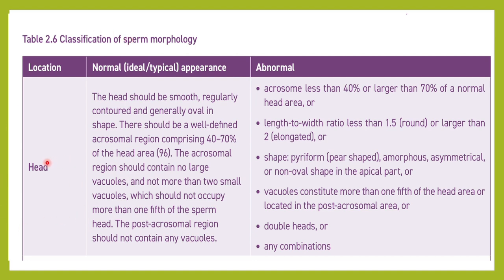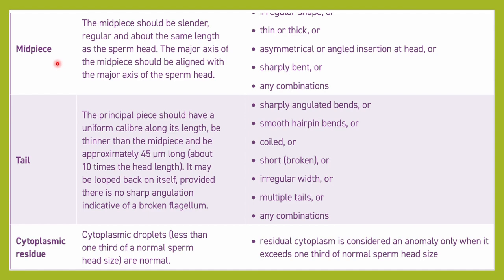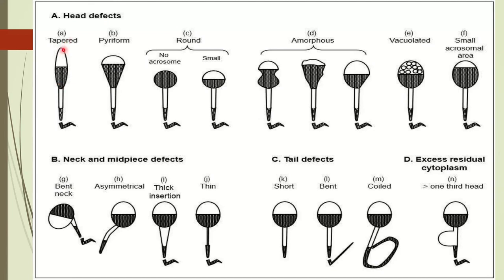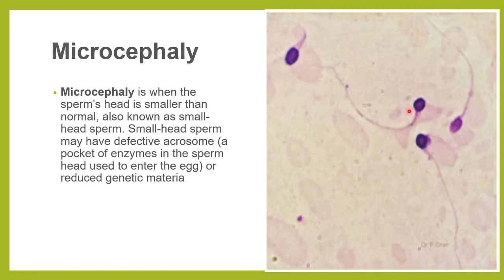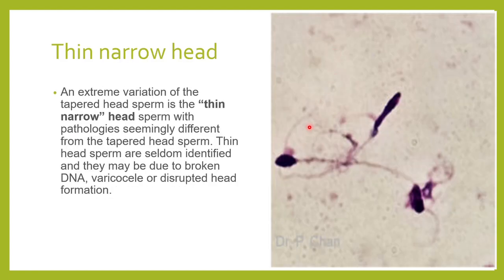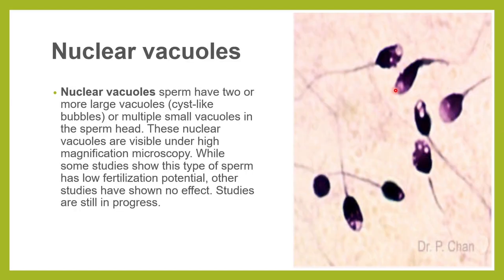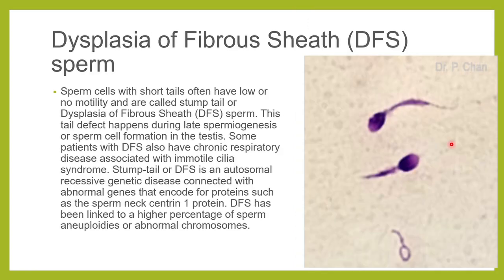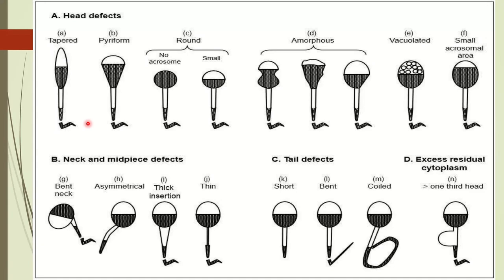ABNORMAL SPERM MORPHOLOGY.HEAD DEFECTS,TAIL DEFECTS AND NECK DEFECTS IN DETAIL ON SEMEN ANALYSIS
SPERM MORPHOLOGY
SPERM MORPHOLOGY IN HINDI
SPERM MORPHOLOGY IN TELGU
SPERM MORPHOLOGY IN SEMEN ANALYSIS
NORMAL SPERM MORPHOLOGY
NORMAL SPERM PARTS
NORMAL SPERM HEAD
NORMAL SPERM TAIL
MORMAL SPERM MIDPIECE
PRINCIPAL PIECE OF SPERM
TAIL PIECE OF SPERM
MIDDLE PIECE OF SPERM
ACROSOME OF SPERM HEAD
ABNORMAL SPERMS IN SEMEN ANALYSIS
ABNORMAL SPERMS 40%
NORMAL SPERMS 10%
TERATOZOOSPERMIA MEANS
CAUSES OF  ABNORMAL SPERMS
CAUSES OF  ABNORMAL SPERMS IN HINDI
CAUSES OF  ABNORMAL SPERMS IN MALYALAM
SPERM MORPHOLOGY PROCEDURE
STAINING FOR SPERM MORPHOLOGY
DIFF QUIK STAIN FOR SPERM MORPHOLOGY
STAINING OF SPERMS
KRUGER CRITERIA FOR SPERM MORPHOLOGY
TIGERBERG CRITERIA FOR SPERM MORPHOLOGY
WHO CRITERIA FOR  SPERM MORPHOLOGY
HEAD DEFECTS IN SPERM MORPHOLOGY
HEAD DEFECTS 45%
TAIL DEFECTS 35%
NECK DEFECTS 30%
HEAD DEFECTS 45% IN   IN SPERM MORPHOLOGY
TAIL DEFECTS 35%  IN SPERM MORPHOLOGY
NECK DEFECTS 30%  IN SPERM MORPHOLOGY
ROUND HEAD OF SPERM
TAPERED HEAD SPERM
AMORPHOUS HEAD SPERMS
PYRIFORM HEAD SPERMS
VACUOLATED HEAD SPERMS
DOUBLE HEAD SPERMS
ASSYMETRICAL NECK DEFECTS IN SPERM
THICK  NECK DEFECTS IN SPERM
THIN  NECK DEFECTS IN SPERM
ANGULATED  NECK DEFECTS IN SPERM
ANGULATED TAIL IN SPERMS
COILED TAIL IN SPERMS
SHORT TAIL IN SPERMS
DOUBLE TAIL IN SPERMS
CYTOPLASMIC RESIDUE IN SPERMS
EXCESSIVE CYTOPLASMIC RESIDUE IN SPERMS
MACROCEPHALY IN SPERMS
MICROCEPHALY IN SPERMS
PIN HEAD SPERM
TAPERED HEAD SPERM
GLOBOZOOSPERMIA
HEADLESS SPERM
TAILLESS SPERM
NUCLEAR VACUOLES IN SPERM
HOW TO IMPROVE SPERM MORPHOLOGY
HOME REMEDIES TO IMPROVE  SPERM MORPHOLOGY
TABLETS TO IMPROVE  SPERM MORPHOLOGY

WHAT IS THE NORMAL SPERM COUNT IN SEMEN ANALYSIS
HOW MUCH SHOULD BE THE SPERM COUNT IN SEMEN ANALYSIS
HOW MUCH SPERM IS NEED FOR HAVING A BABY
SPERM COUNT 5 MILLION PER ML
SPERM COUNT 2MILLION/ML
SPERM COUNT 15 MILLION PER ML
SPERM CONCENTRATION IN SEMEN NALYSIS
TOTAL SPERM CONCENTRATION IN SEMEN ANALYSIS
HOW TO DO SPERM COUNT
FORMULA FOR SPERM COUNT
WBC DILUTING FLUID
HOW TO COUNT THE SPERMS
HOW TO COUNT THE SPERMS IN HINDI
HOW TO COUNT THE SPERMS FOR STUDENTS
HOW TO COUNT THE SPERMS FOR TECHNICIANS
NEW IMPROVED NEUBAARS CHAMBER
MAKLERS CHAMBER
SPERM COUNTING MADE EASY

Asthenospermia when the progressive motility is less than 32% and the total sperm motility is less than 40%, the total motility being the sum of progressive and non-progressive motility.